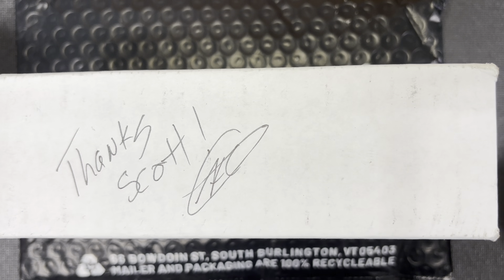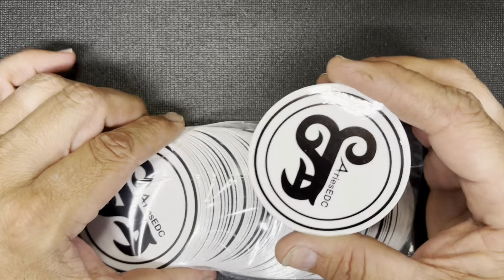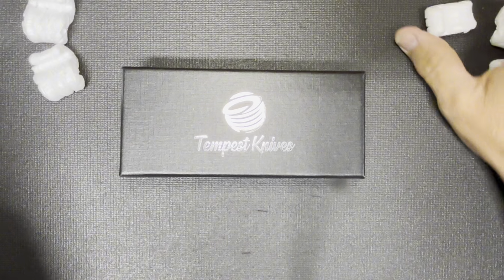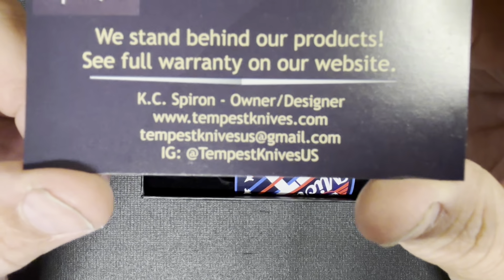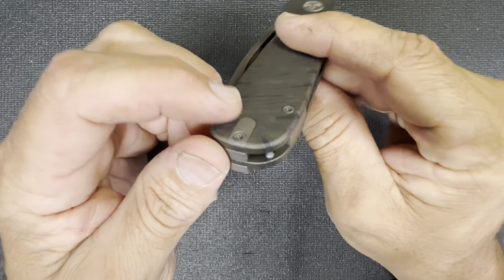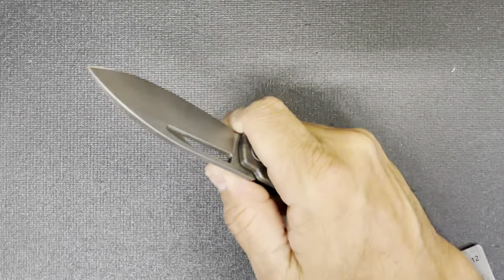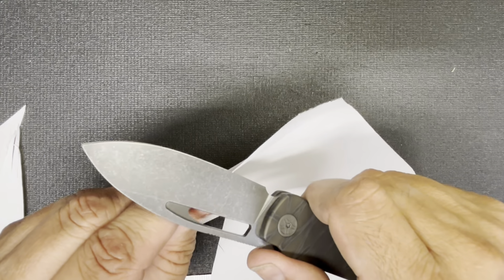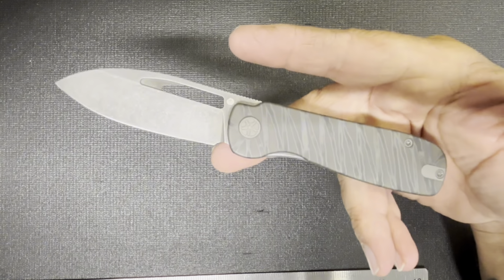Unboxing An Amazing New Folder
Unboxing some new stickers and a brand new offering from Tempest Knives.    This one was something I was really looking forward to.

AriesEDC TShirts

Knife Making Suppliers
Jantz